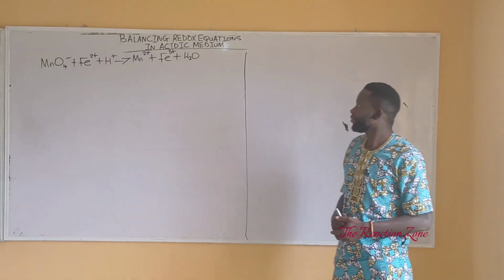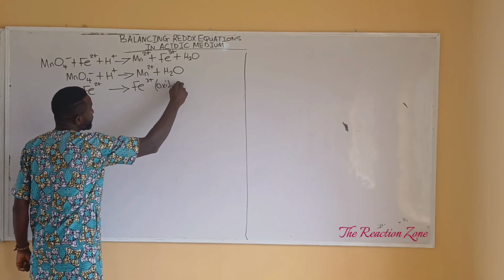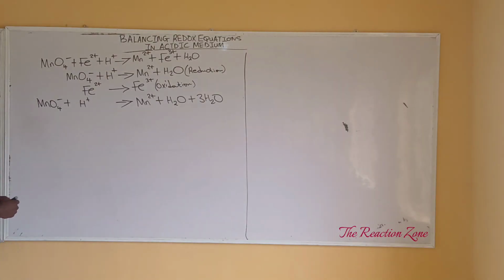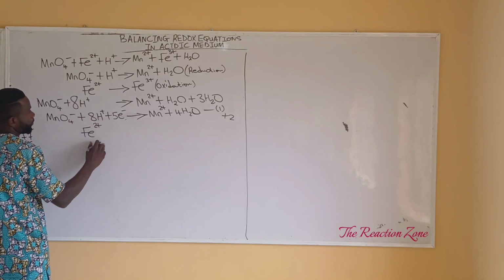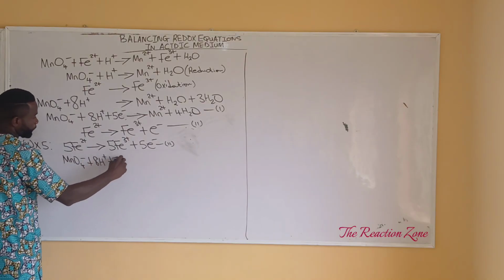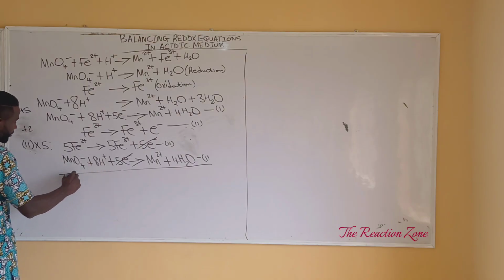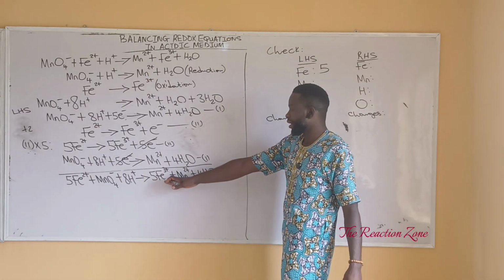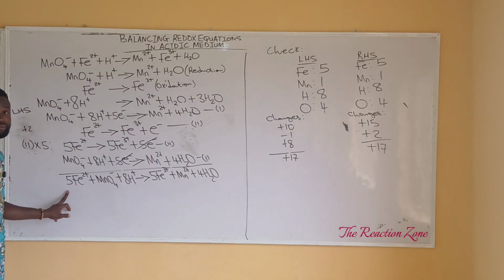BALANCING REDOX EQUATIONS IN ACIDIC MEDIUM | ION- ELECTRON METHOD MADE EASY (PART 2)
Learn how to balance redox equations in acidoc medium step-by-step using the ion-electron(Half -reaction) method. This tutorial clearly explains the rules, provides solved examples, and makes balancing redox equations simplw for chemistry students. This video is, perfect for high school, O'Level, JAMB, WAEC, NEET, and general chemistry learners.